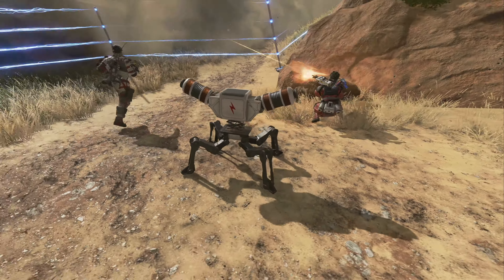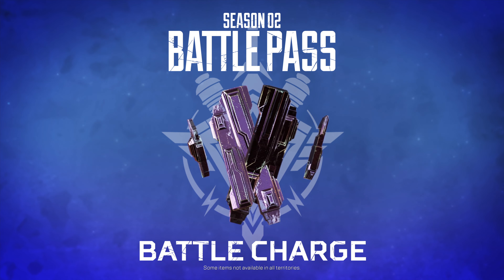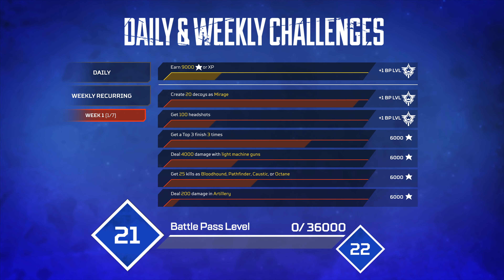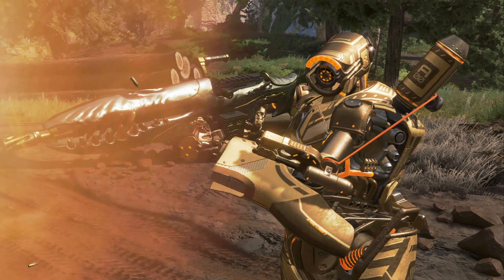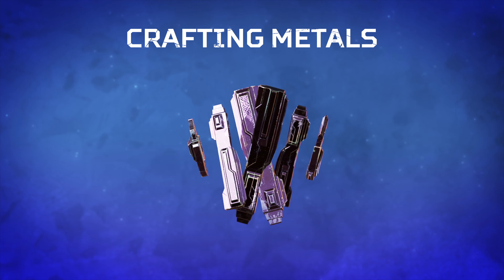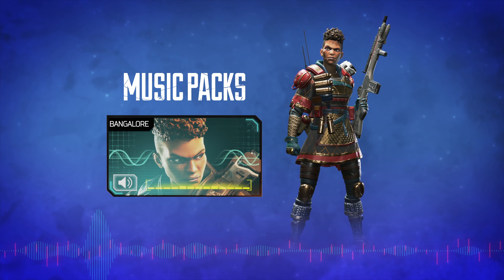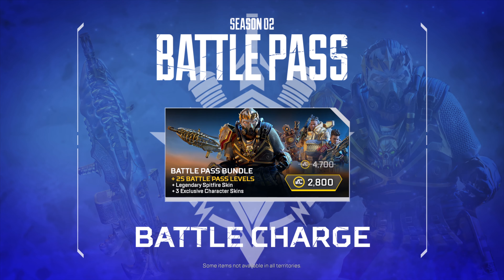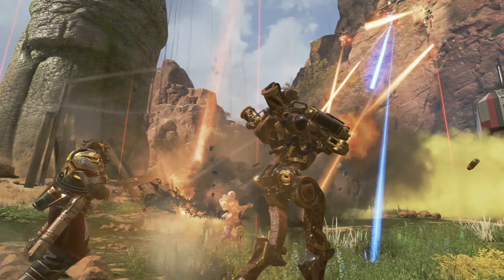Apex Legends - Season 2 Battle Pass Trailer [4k]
Legendary skins, emotes and more come as part of the Season 2 battle pass, available now.